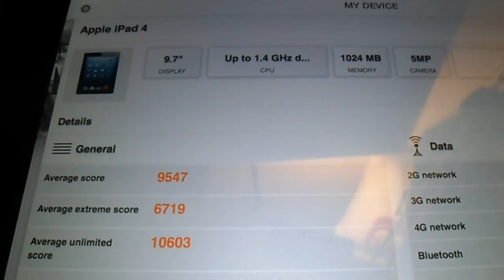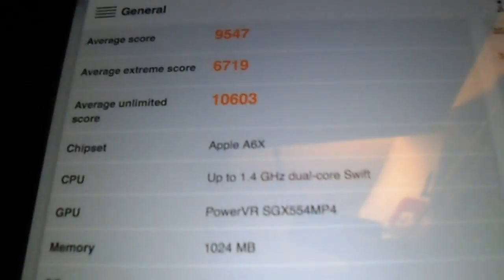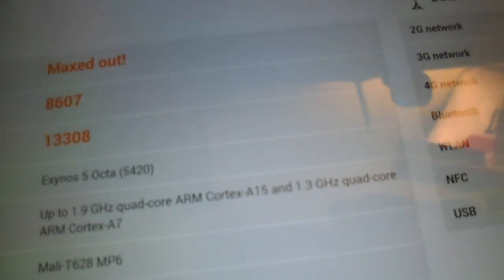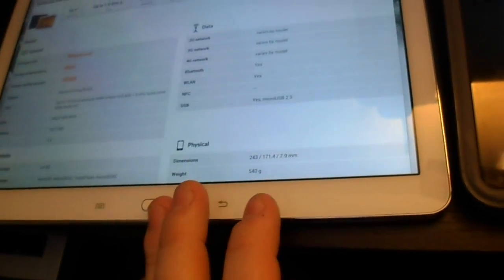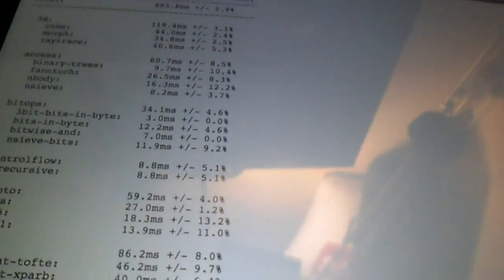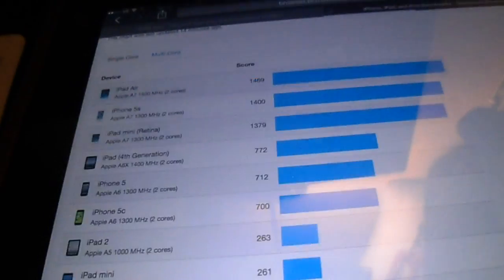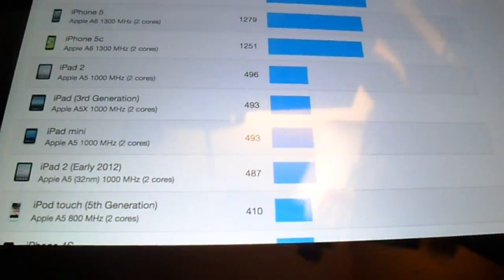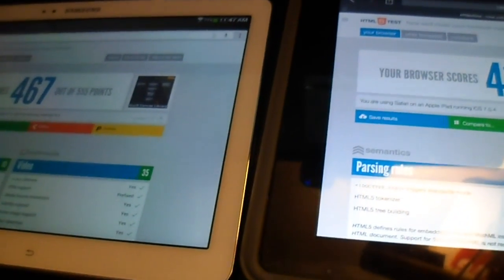Galaxy 10.1 2014 Benchmark vs iPad 4 and iPhone 5S/ iPadAir